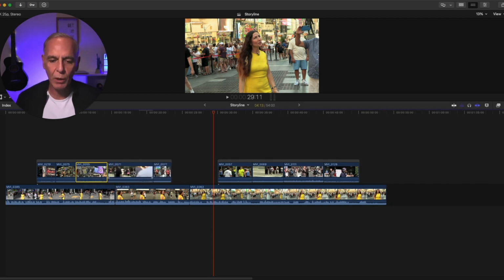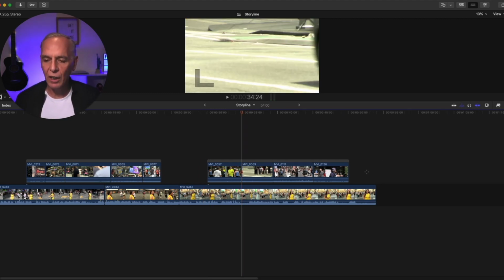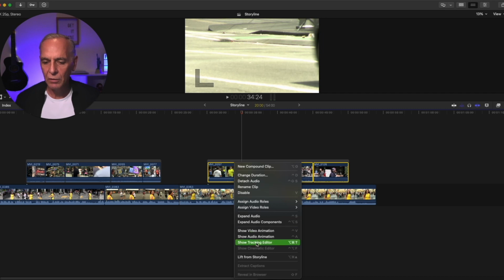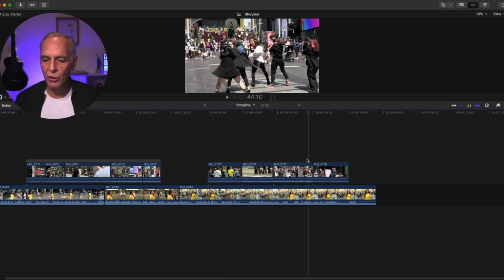When to "Create Storyline"in FCPX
This video show when and how to "Create Storyline" in Final Cut Pro to make your editing on the connected clips track easier. The more you know, the more fun editing is... Enjoy!